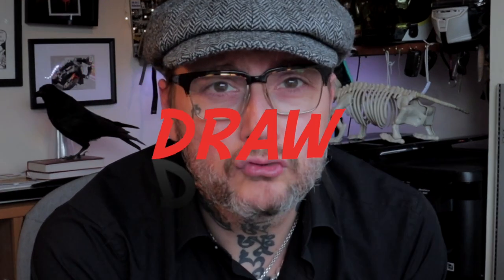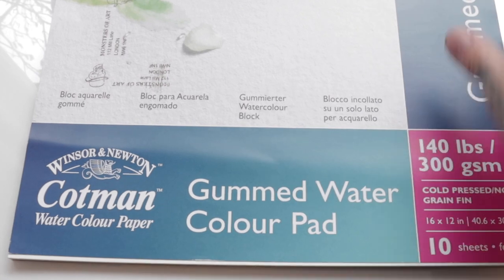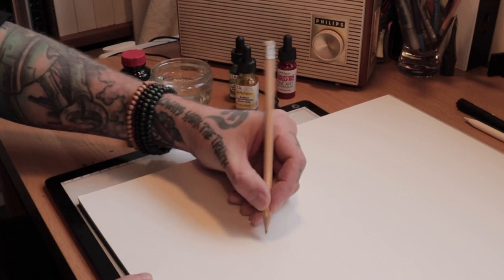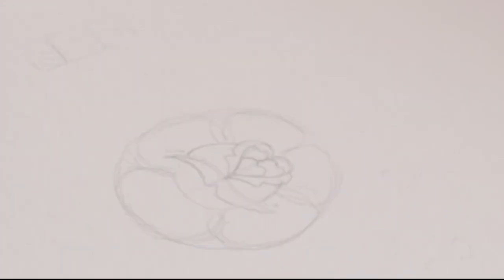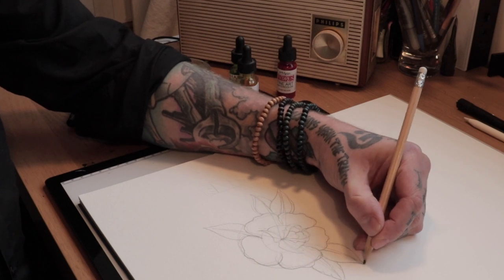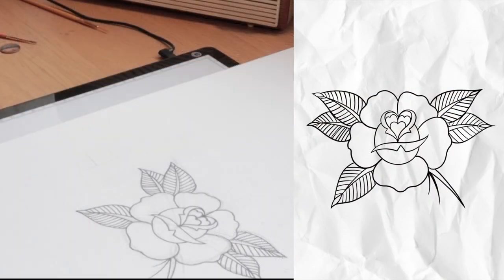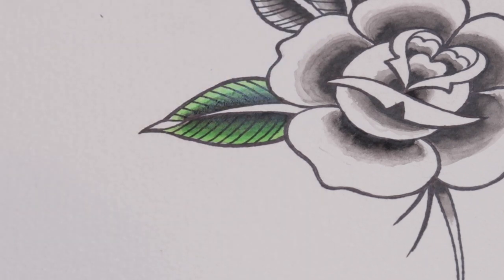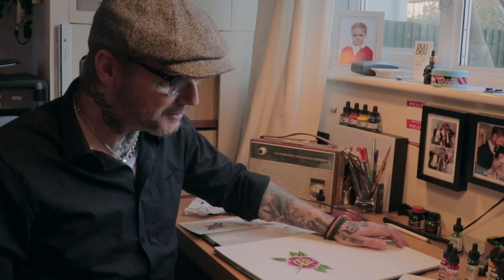HOW TO DRAW A ROSE TATTOO step by step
Hi guys, the question I get asked the most is “how do I become a tattooist” and rather than make a HOW TO BECOME A TATTOO ARTIST or HOW TO START TATTOOING video that doesn’t really help all that much, I thought I’d rather make a simple HOW TO VIDEO with easy step by step on how to draw tattoo designs and tell how to make a apprentice portfolio and more of a HOW TO GET A APPRENTICESHIP video, but you don’t have to want to get in to tattooing or get in to the tattoo industry to enjoy this video, there’s something for everyone in these videos even if you are a professional tattooist already, so sit back enjoy and watch this easy step by step guide on HOW TO DRAW A SIMPLE LITTLE TRADITIONAL TATTOO ROSE, using pencil, permanent marker, spit shading and watercolours